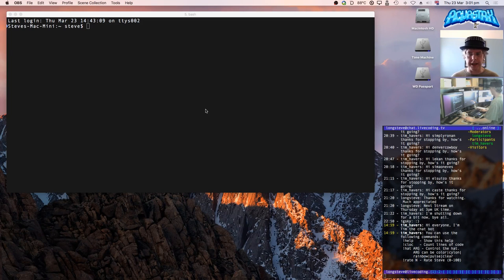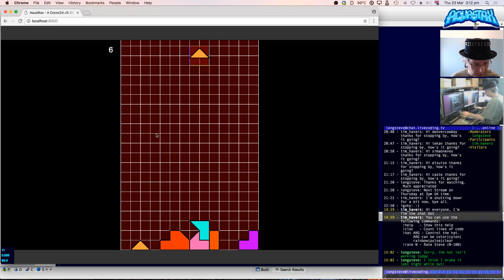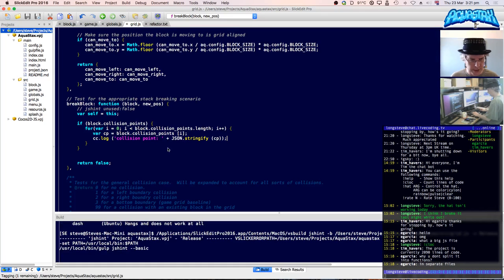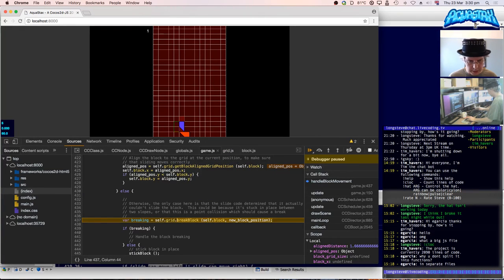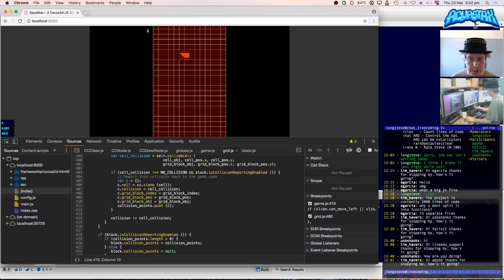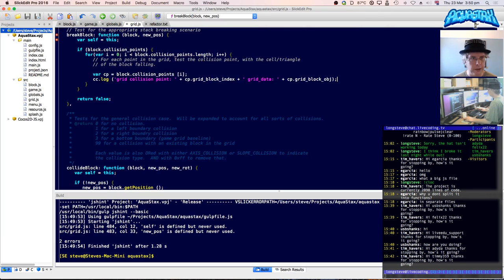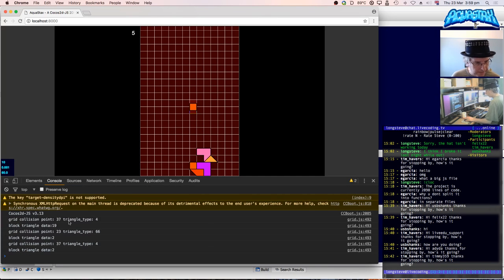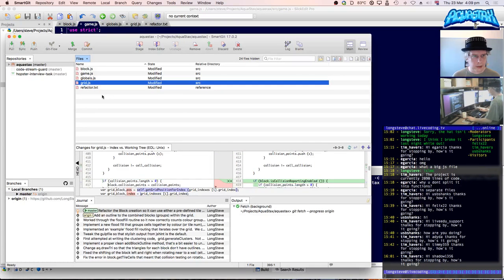AquaStax LiveStream Part 44 - A Cocos2d-JS Puzzle Game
In this stream, I start looking at the block breaking logic. After sorting an issue where incorrect collision data was being reported by a block when it lands, I then look closely at that data and start to think about what to do with it.

Also, before this stream, I refactored some of the code I wrote last week, just neatening it up a bit. Now, a Block object can be created by either passing the number of a pre-defined tile, or passing a tile_data object, created by the floodfill routine that scans the grid.

Apologies for the hat not working too. Having taken it out the night before, I somehow broke it. It turned out to be a loose connection, so should be fixed for the next stream!

When: 23rd March 2017